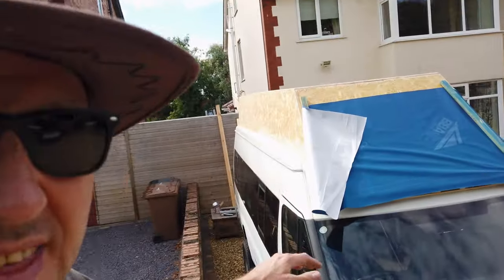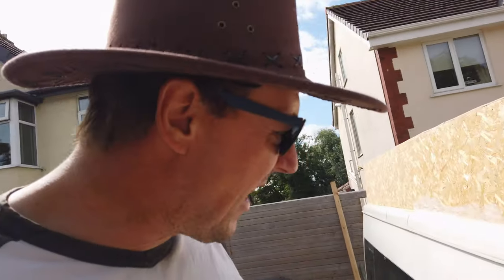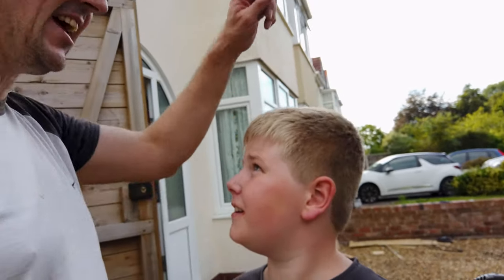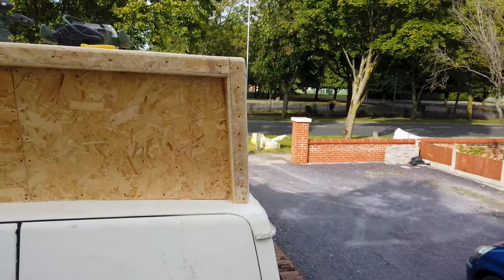DIY Camper Conversion roof extension 7 diy hightop roof fibreglass van roof | Van Build Ep.15!!!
WE FINISH SHEETING OVER FRAMEWORK OF OUR SELF BUILD CAMPERVAN ROOF EXTENSION AND SHAPE THE FRONT AND REAR

We want Just over 2m internal Van height so I can stand comfortably in the living area of our self build camper van.
Our 17 seater mini bus is coming along really well, we have the lower section insulated and the floor insulated and boarded. Nothing more can be done now until the roof is complete.

In this Part 7 of our roof build we finally finish of the roof framework and shape the front and back. Just filling and sanding to complete now before we can fibreglass.

00:00 Intro
01:36 Maiximus arrives Home
02:27 Work starts and stops in 10 secs as Visitors arrive
03:42 Work Starts with cutting the back
05:15 trimming the back edges
05:48 cutting back and shaping the back edges
07:17 Same again on the front
11:09 Walk through what's been done
12:02 The final word